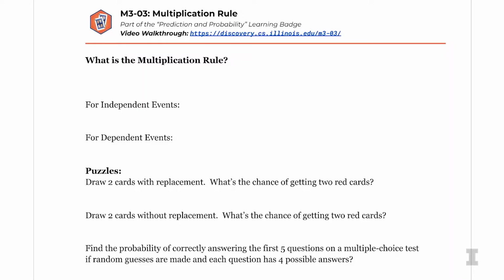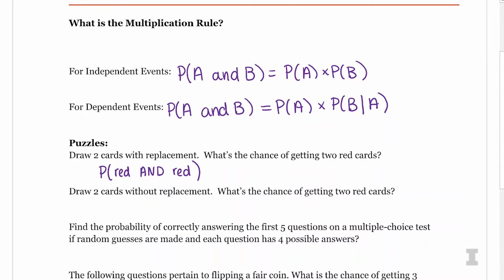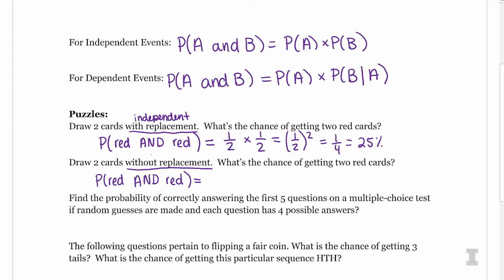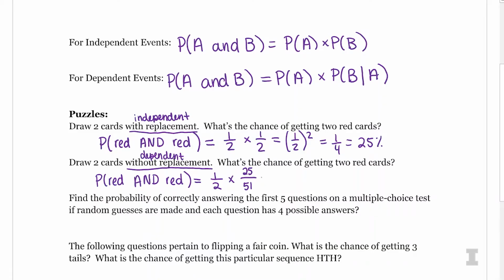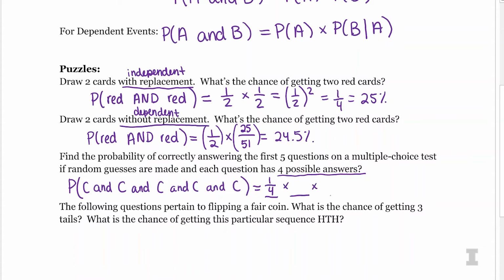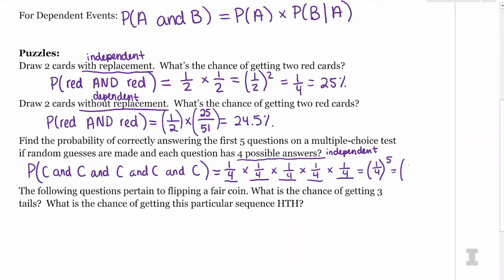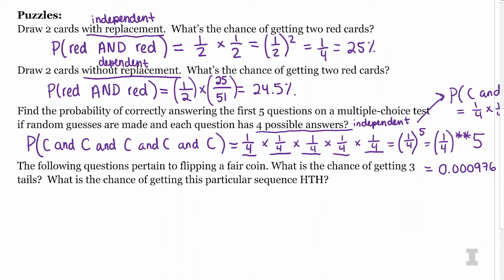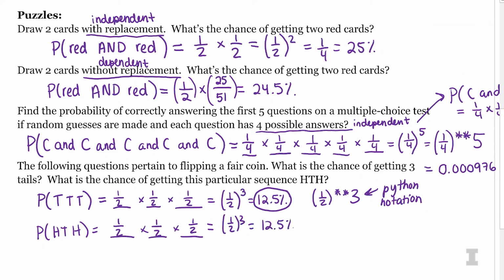Multiplication Rule Examples M3-03a